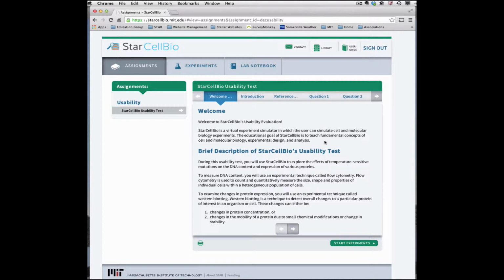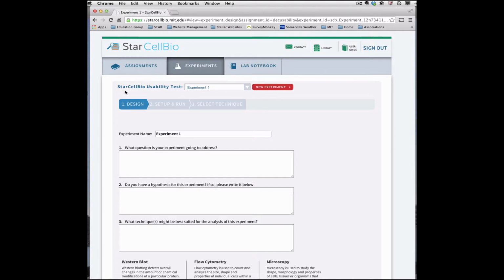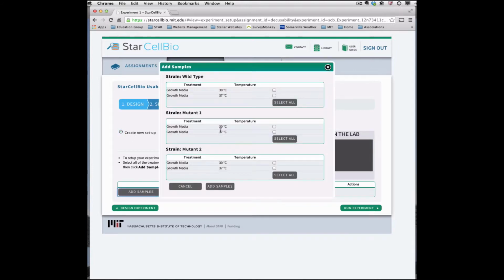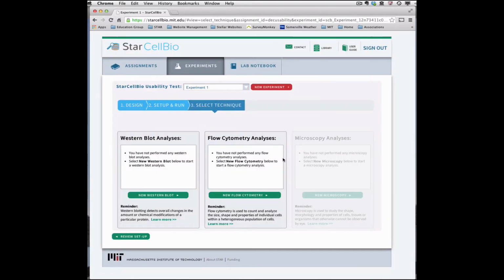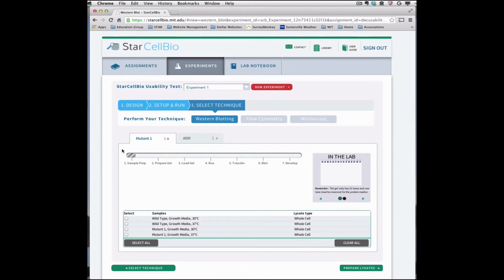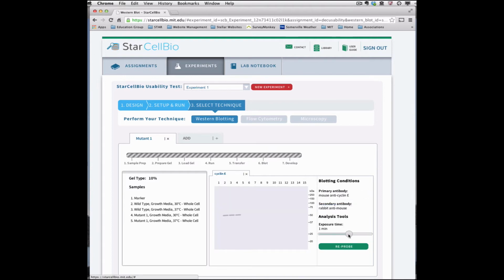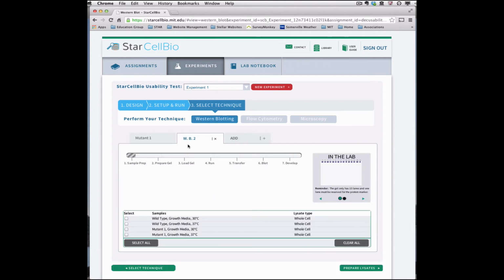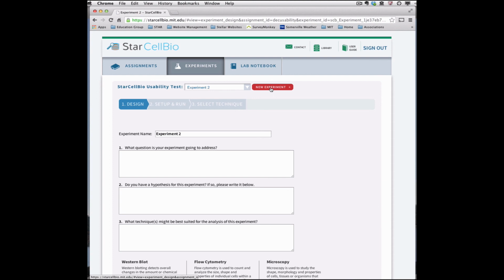StarCellBio Video Tutorial 2 - User Interface and Western blotting experimental technique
In this video, users will be introduced to the StarCellBio user interface and the western blot experimental technique.